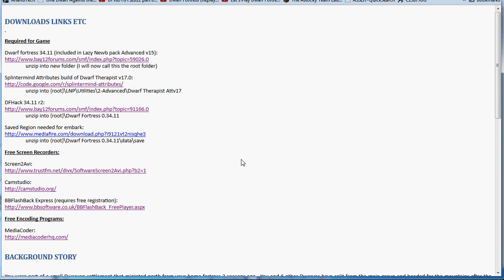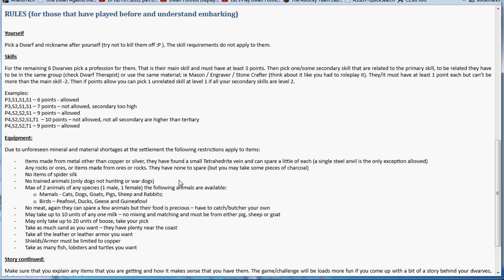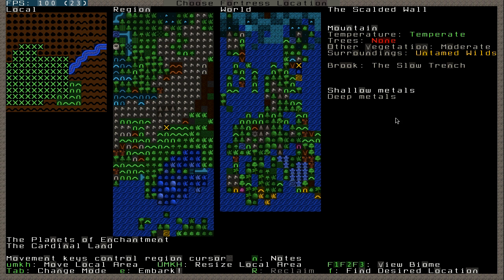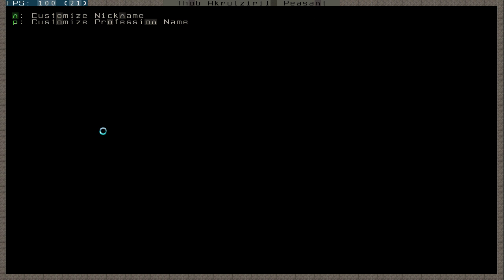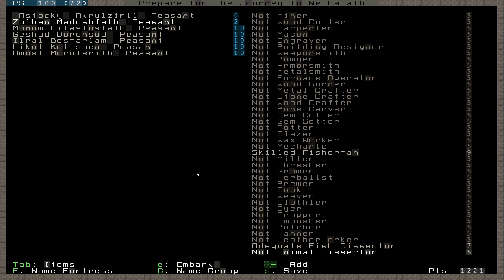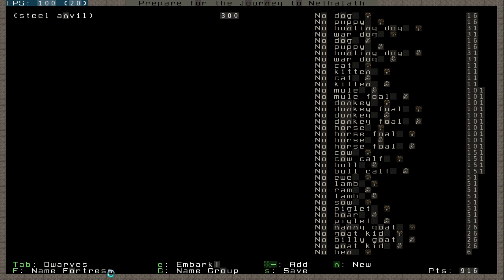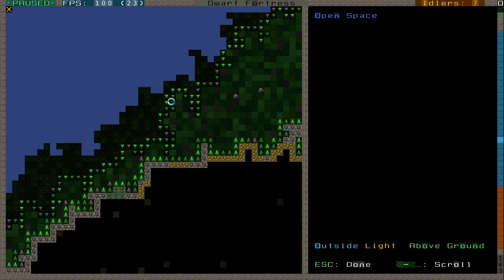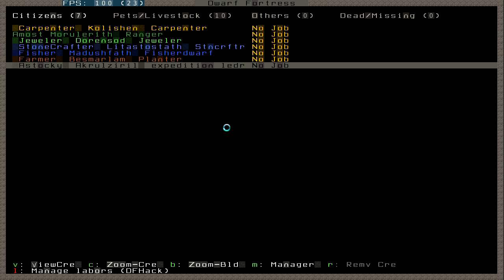Dwarf Fortress - Details on Play-along Embark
Astocky out